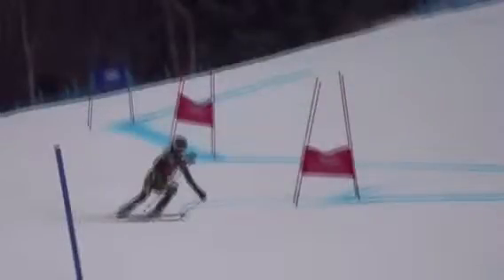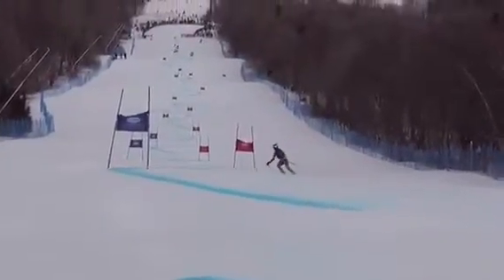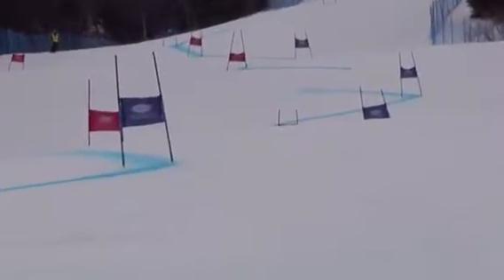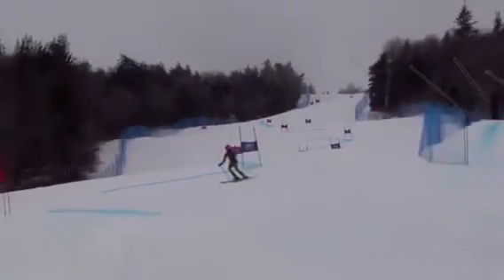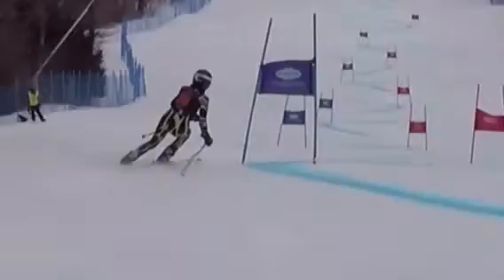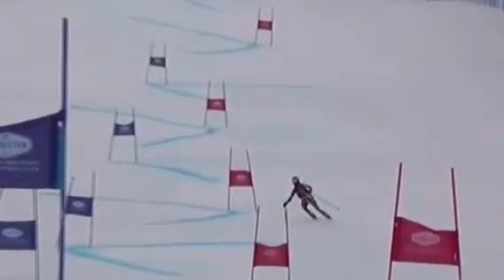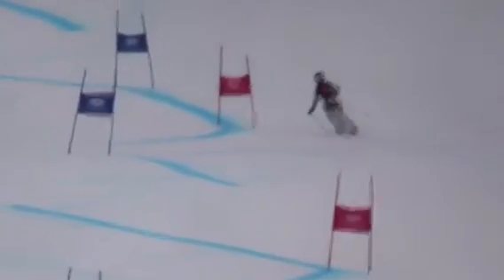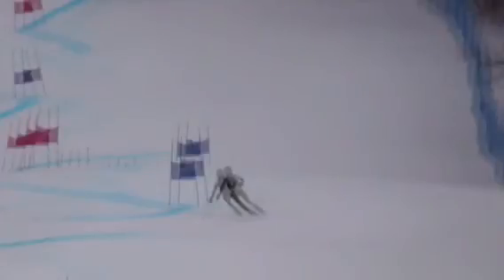Clare Hy- Stratton GS 2/21/16